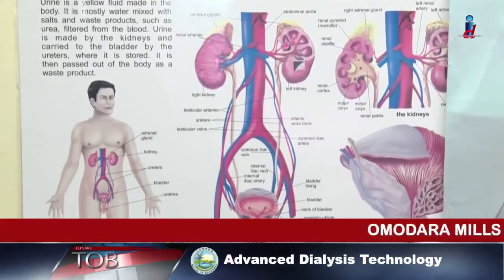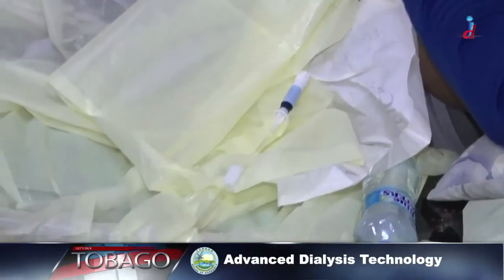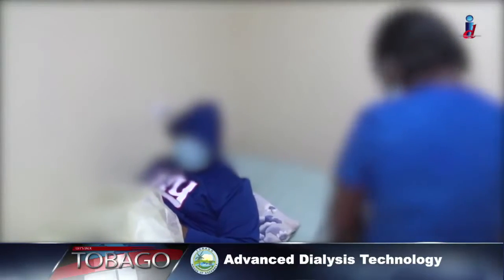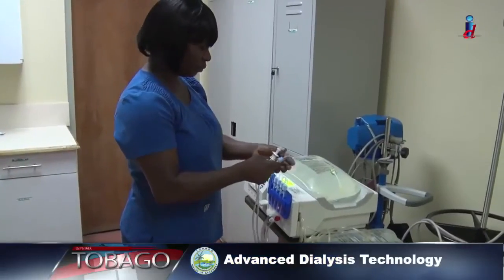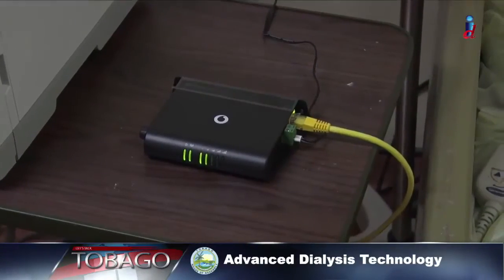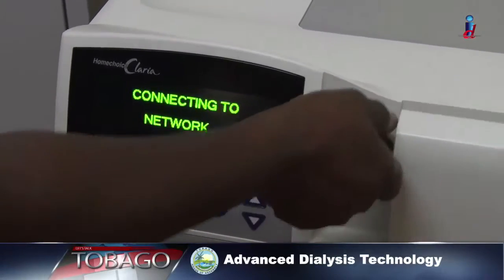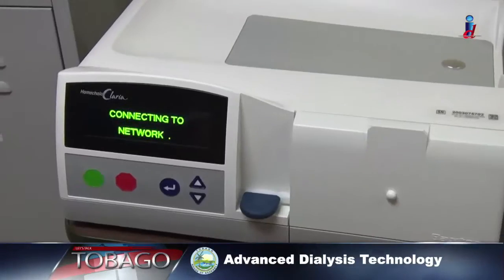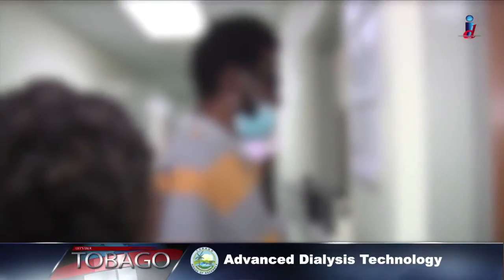Advanced machines for peritoneal dialysis patients in Tobago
Medical technology associated with dialysis is always changing and advancing to ensure better patient care. Professionals of Tobago Regional Health Authority continue to procure those machines with advanced technology. In this story I share the significance of the latest peritoneal dialysis equipment that’s now in circulation in Tobago. The story is in episode 639 of Let's Talk Tobago- a half-hour television programme put together by the Department of Information, Office of the Chief Secretary, THA.
For this story:
Television Producer- Omodara Mills.
Cameraman- Isaac James.
Editor- Shemeca Trim.

I hope you're having a blessed and safe day.